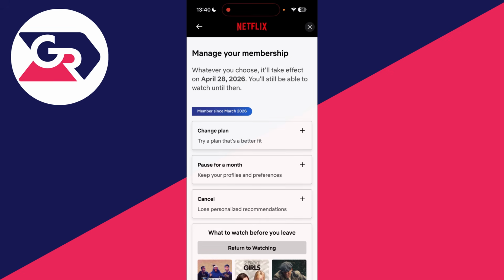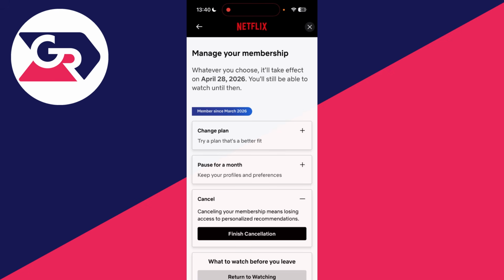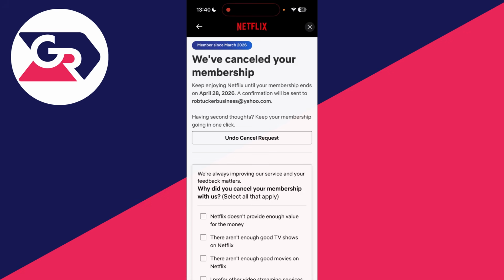How To Cancel Netflix Subscription - Step By Step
Learn how to cancel netflix subscription in this video.

GuideRealm